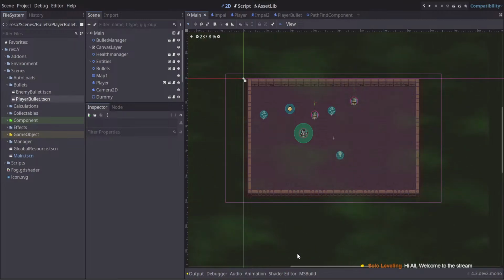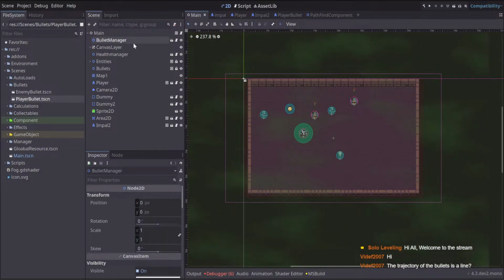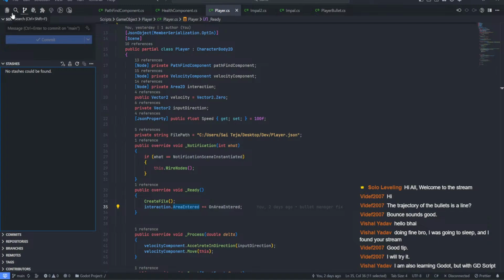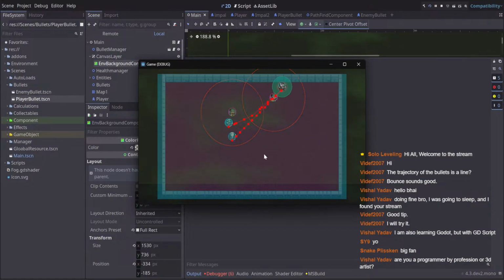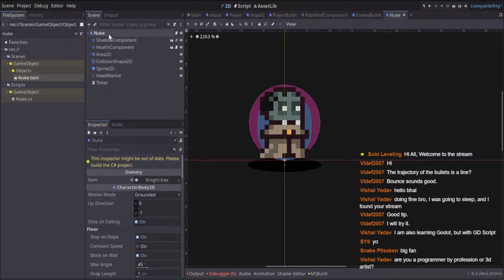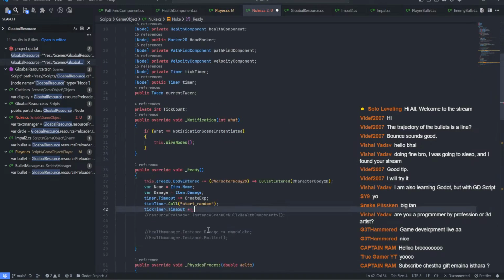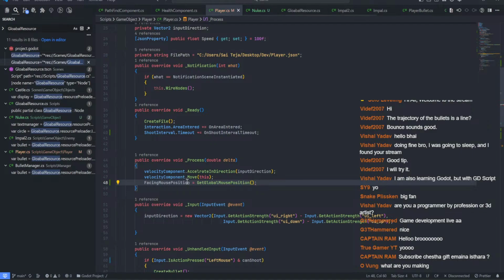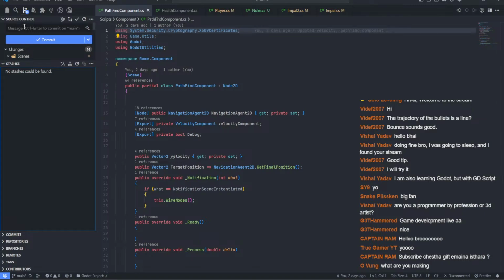Godot 4 C# | Learning Godot Engine API | Building Game | Day 6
Understanding Godot APIS, testing/learning C# integration in Godot Engine.